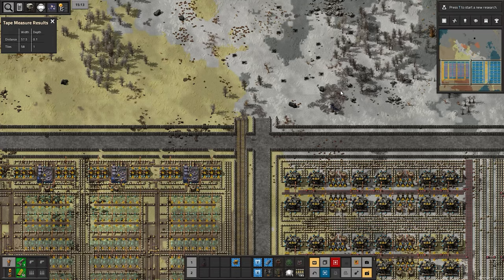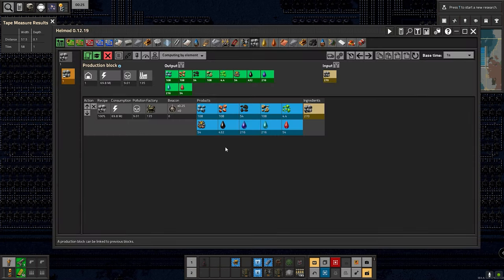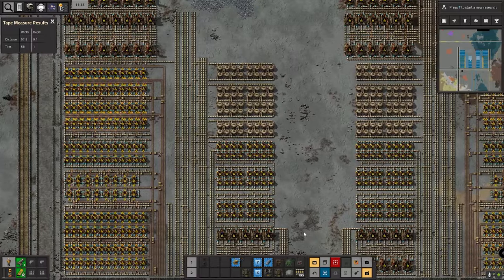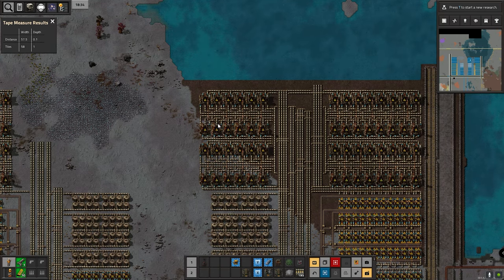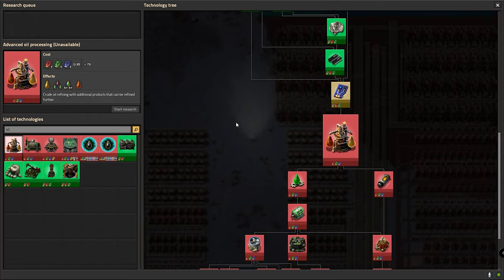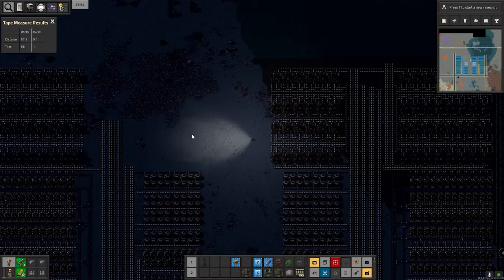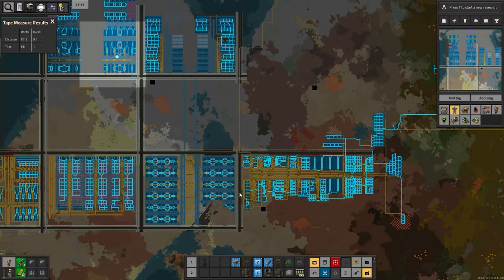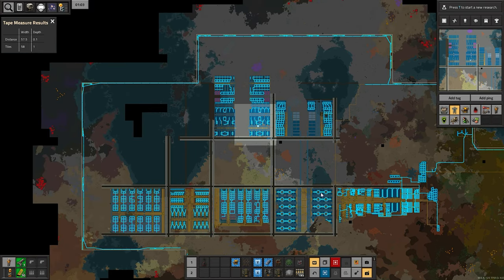Factorio - Let's Play K2SE Episode 3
More building and more planning. We are working our way towards some kind of moment of satisfaction where the factory actually starts constructing useful things. The things, hopefully, which lead us onto another planet. No idea how far away that might be but its the goal. I mean, it's the whole point of this set of mods so that's gotta be the destination for this particular thought process. One thing at a time.

Note - Still not 100% 4k, I'm working on it. My software keeps lying to me.